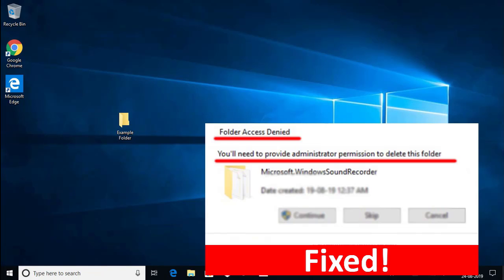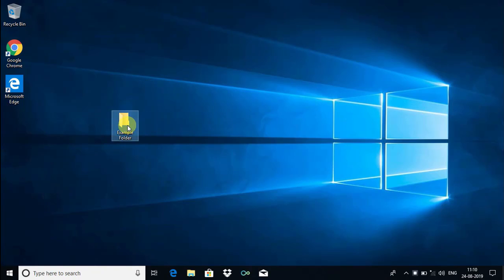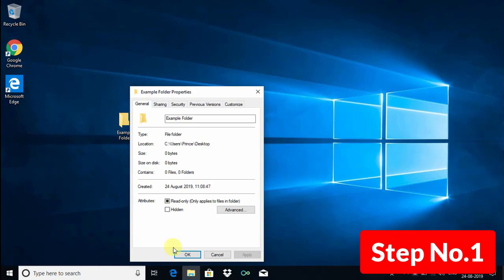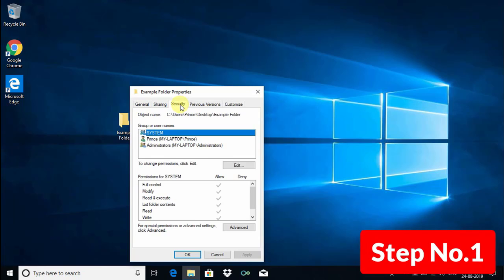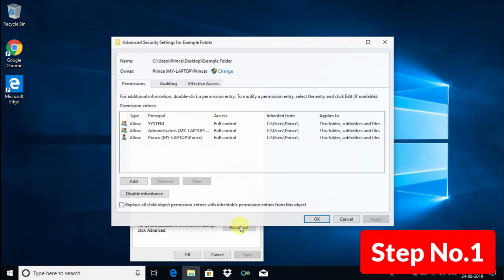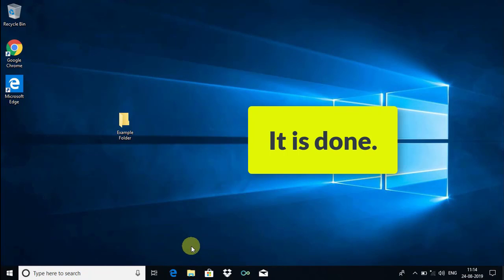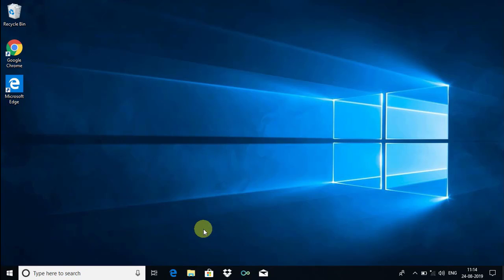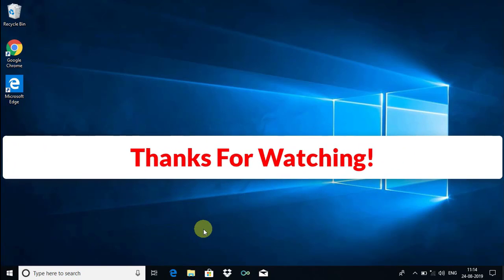How To Fix "You'll need to provide administrator permission to delete the folder"?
This video tutorial will show you, how to fix  "You'll need to provide administrator permission to delete the folder"? This error message is very common on Windows 10 operating system. I hope this video tutorial will help you.